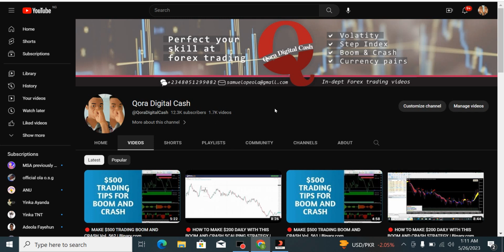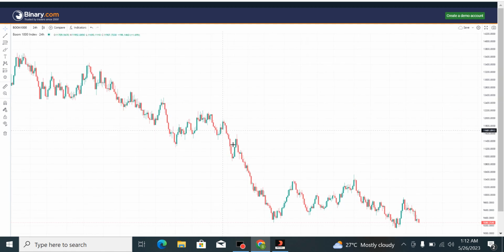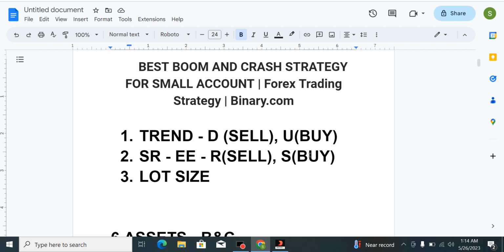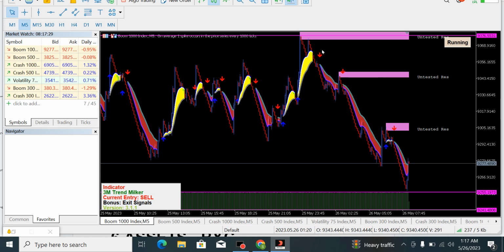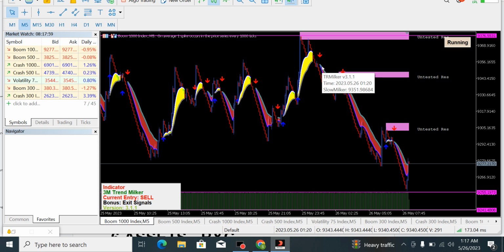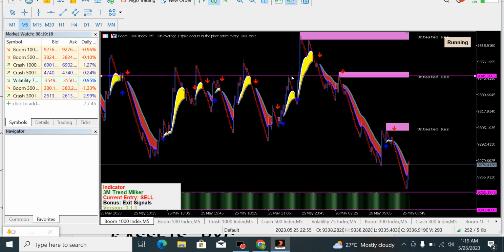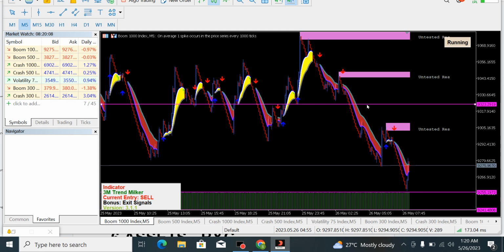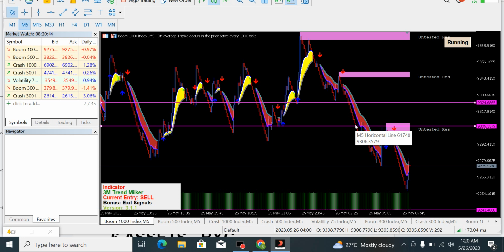🔴 BEST BOOM AND CRASH STRATEGY FOR SMALL ACCOUNT | Binary.com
🔴 BEST BOOM AND CRASH STRATEGY FOR SMALL ACCOUNT | Binary.com | Make Money Online | Deriv.com

Trading Rules:

1.

2. Fund Account to use real money or practice with demo fund first before using real money.

or

forex broker
killer boom and crash indicator
deriv account

Trading Rules:

1.

2. Fund Account to use real money or practice with demo fund first before using real money.

or